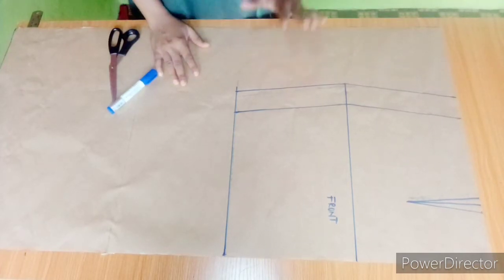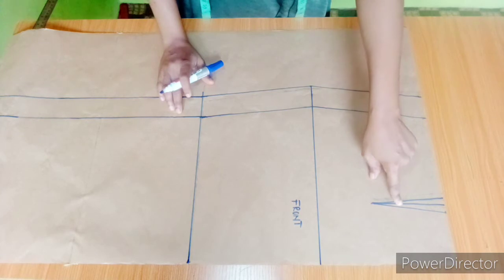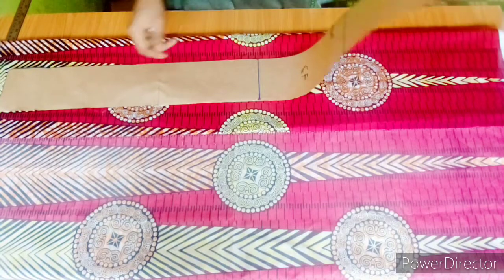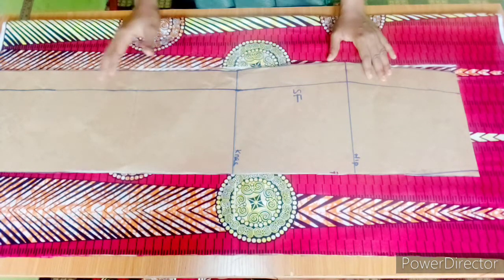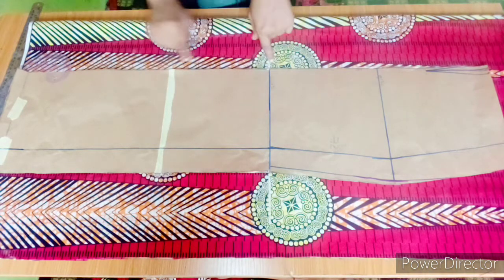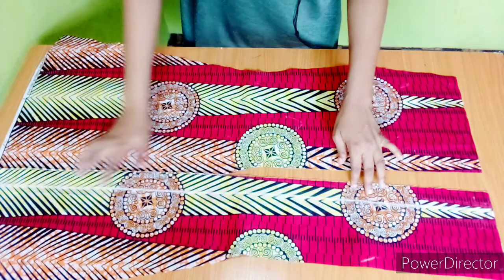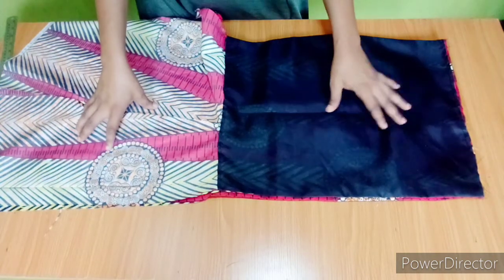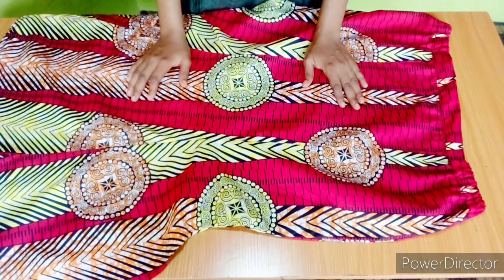six pieces skirt/ how to cut and sew six pieces skirt/ how to make six pieces skirt/gown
six pieces skirt

Detailed video on how to cut and sew six pieces skirt.

how to make six pieces skirt.